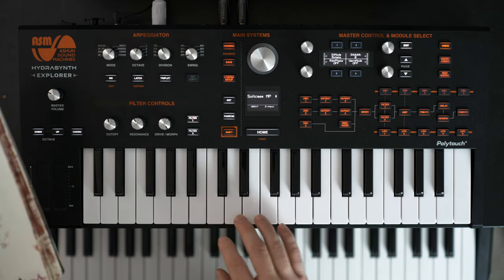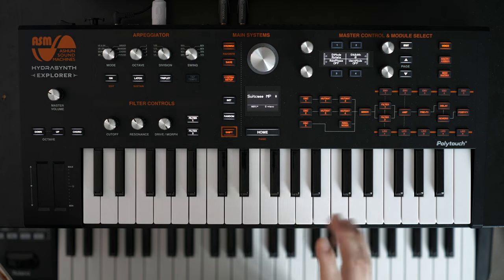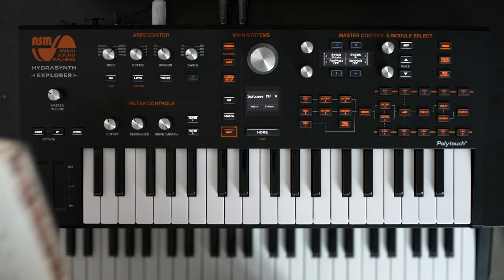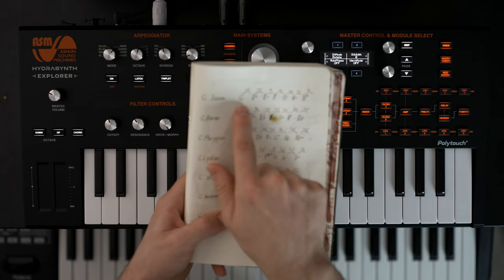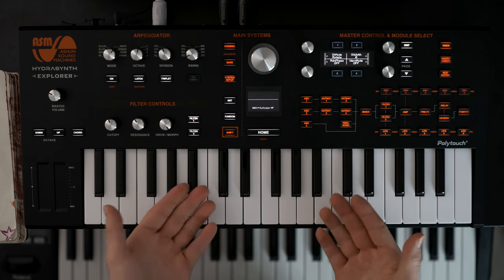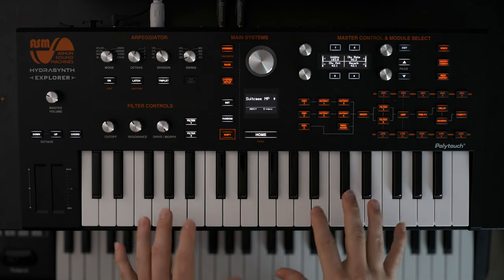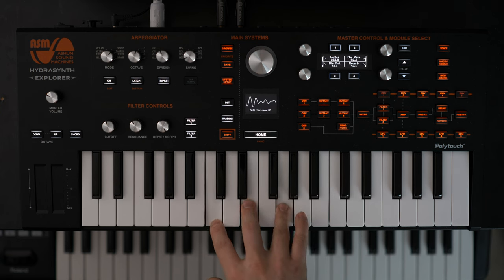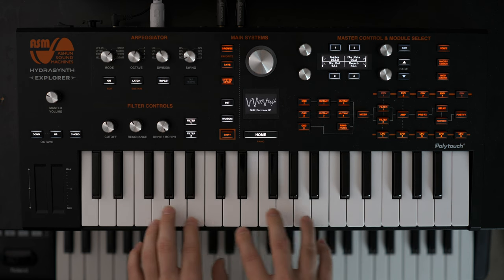Learn Music Now. {Starter Guide}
And, of course, even though this isn't even over 12 TET I can't NOT mention Zheanna Erose
They are one of my greatest inspirations and teachers. Their knowledge over the musical world is seemingly second to none and will be worth your time. You can learn a lot about something by comparison, so CHEKCK IT OUTTTT! 31 TET will give you more perspective over 12 TET!!

Make sure to check out Mammalfriend as well. They are one of my happy places here on the internet.